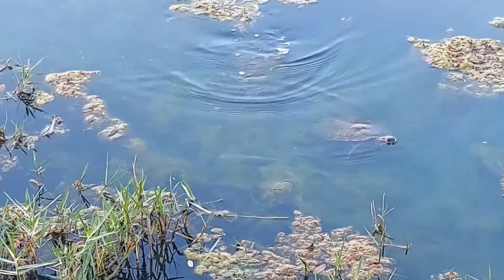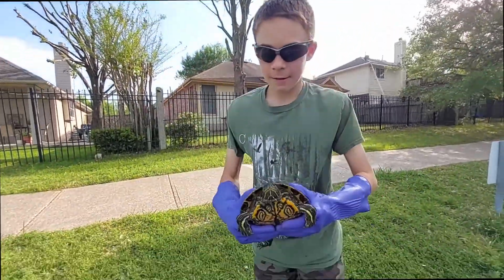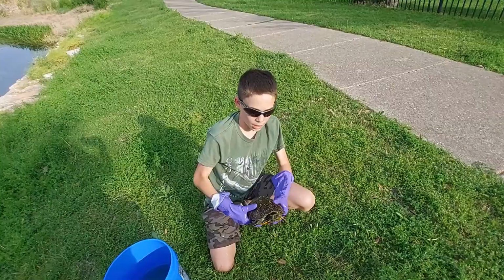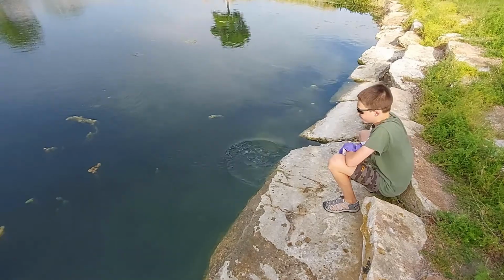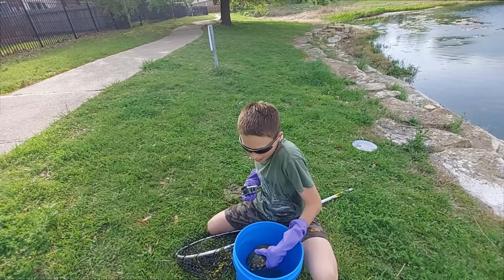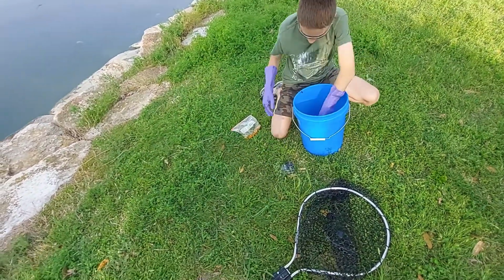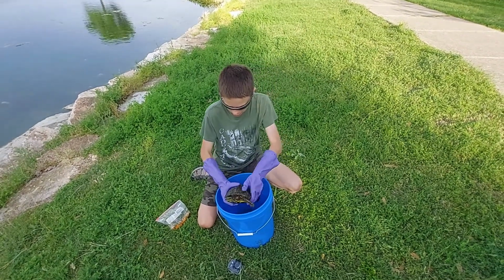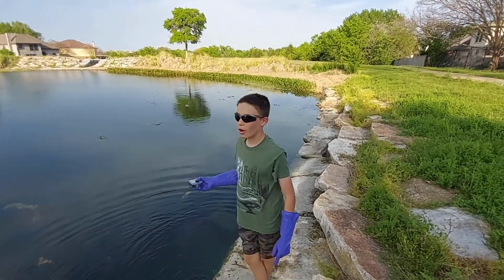The very accurately named red eared slider!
Wolf returns to the pond for more turtle filming!